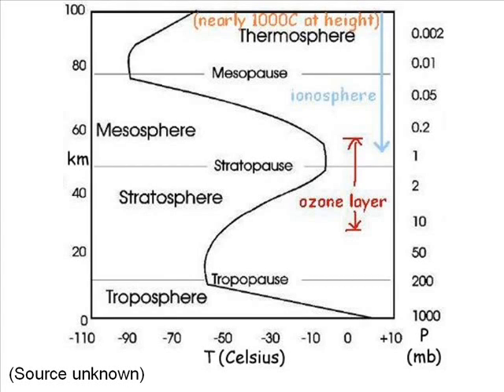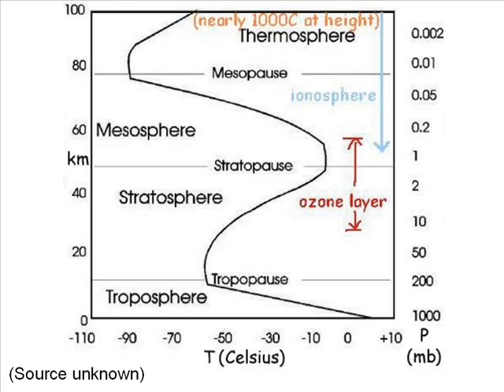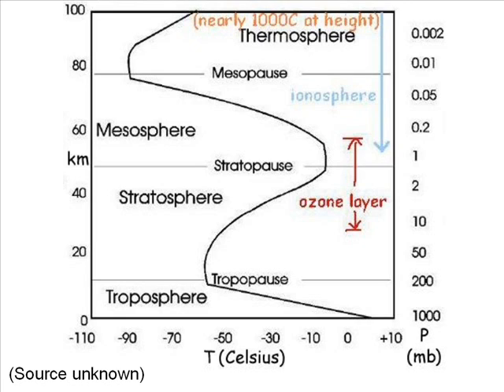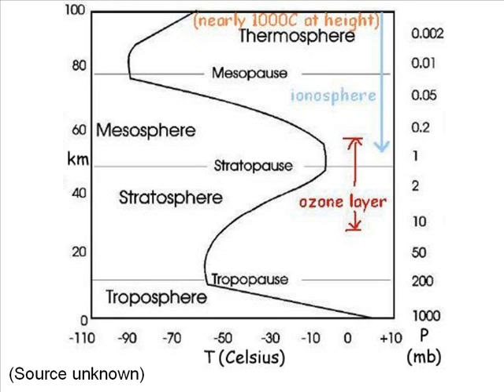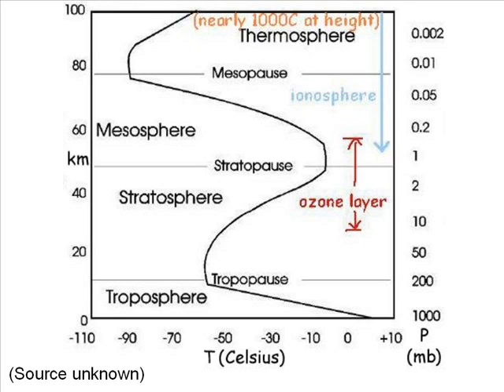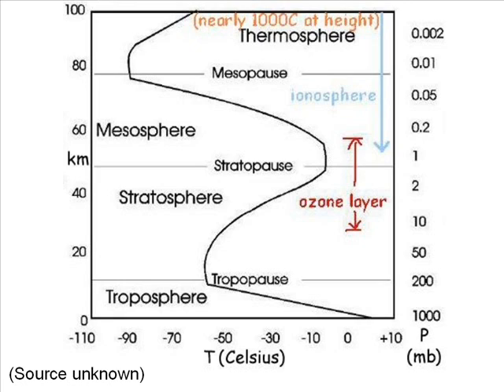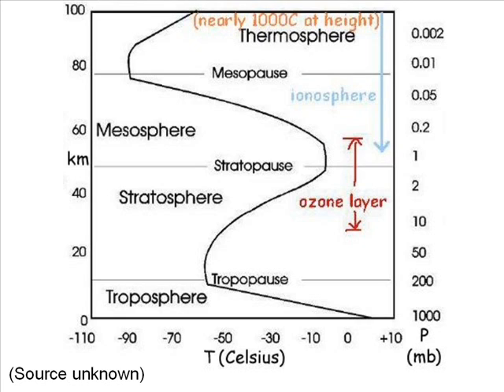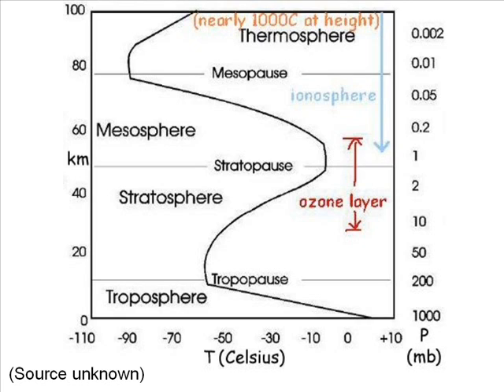Lapse Rates on Earth: Nosangreal Slide 52